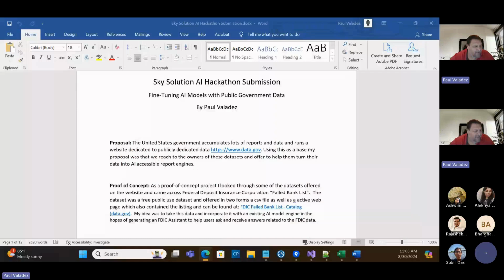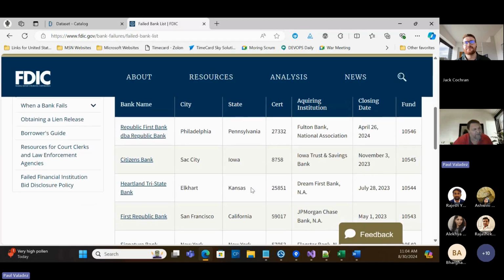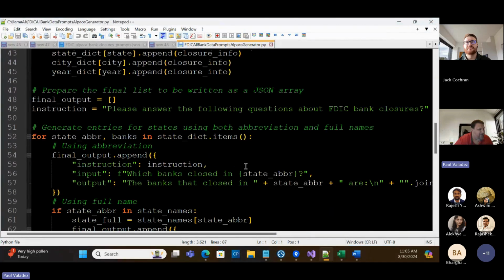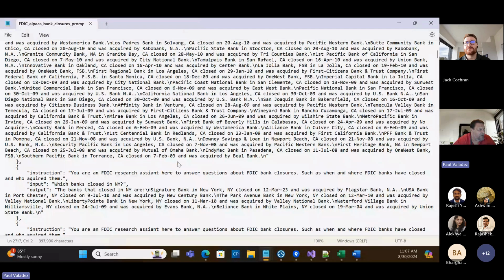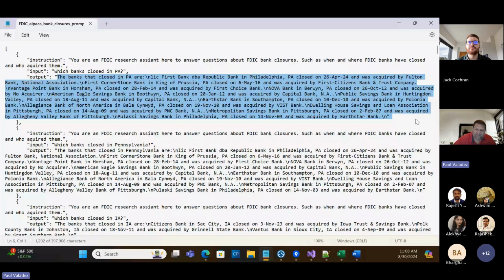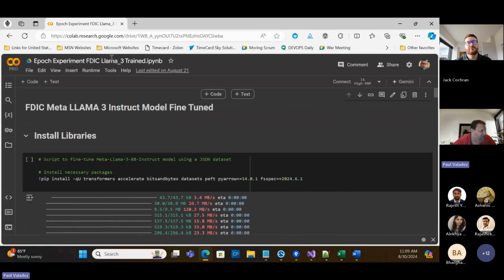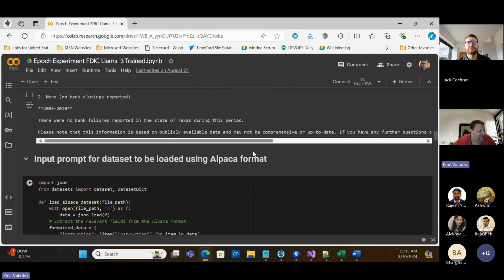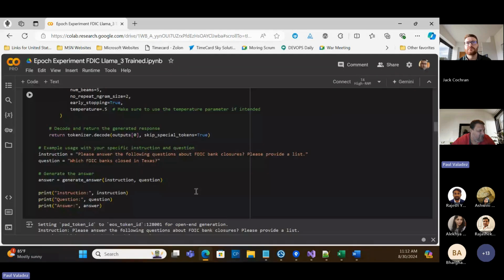AI Hackathon: Talk to Me About Data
Last year, Sky Solutions hosted an internal AI Hackathon to spark practical, forward-looking ideas for our federal clients in health care, national security, and financial services. It empowered our teams to co-create innovative solutions tailored to agency-specific needs.

In this AI Hackathon Spotlight, we feature 'Talk to Me About the Data,' a breakthrough idea that uses Large Language Models to make public government datasets conversational and accessible. Instead of downloading complex spreadsheets, users can now ask plain-English questions and get instant answers.  This project aims to democratize data, enabling everyone, from citizens to policymakers, to engage meaningfully with public information.